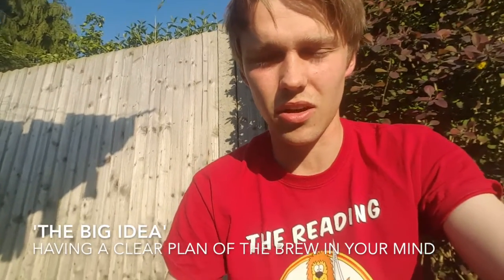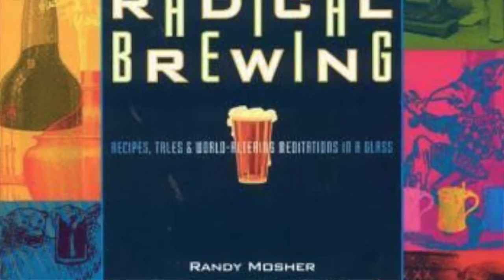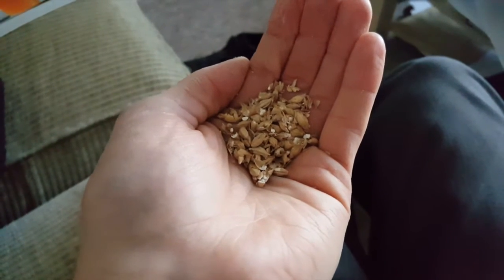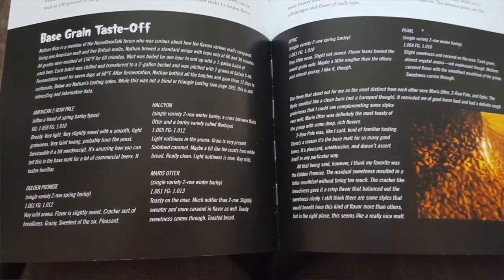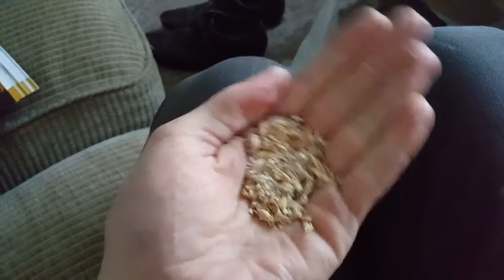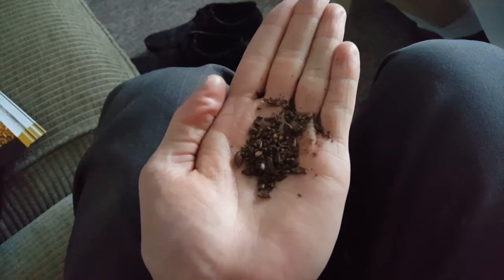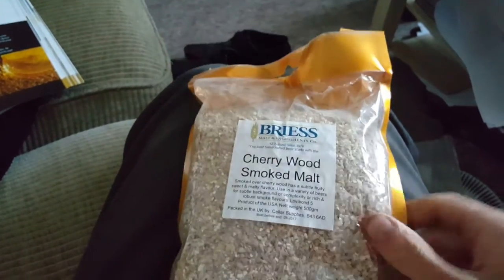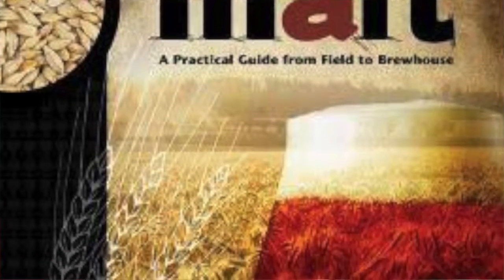Forest Fire #02: Recipe Development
Covers the grist and all the decisions behind it. Also features me eating the grains. get a life, JD